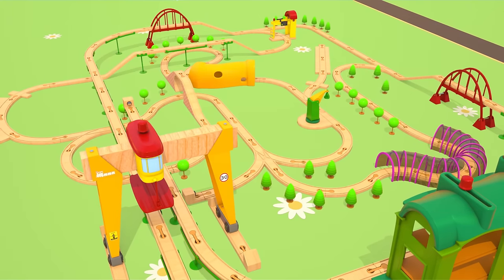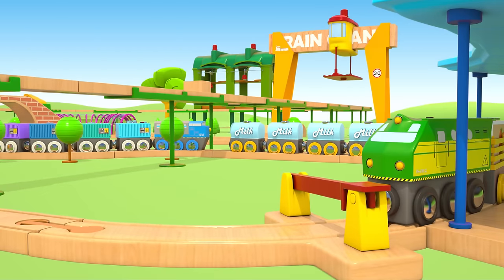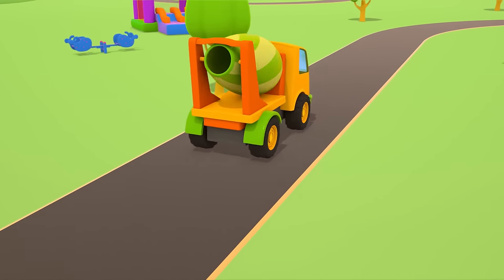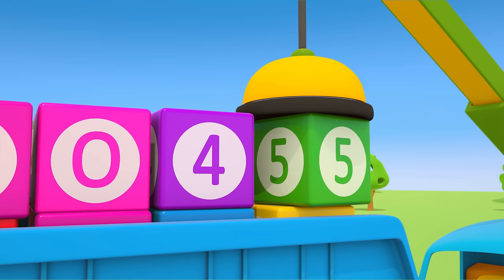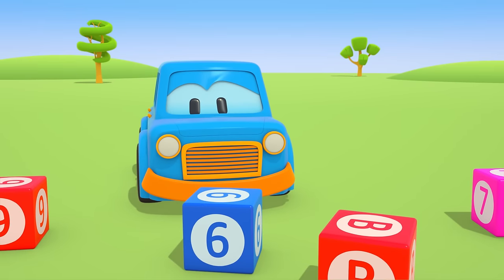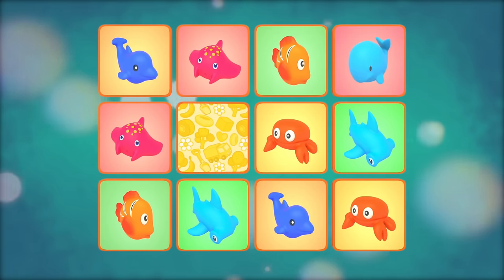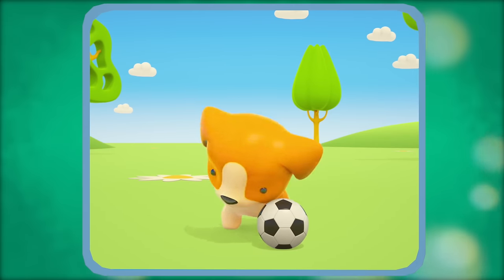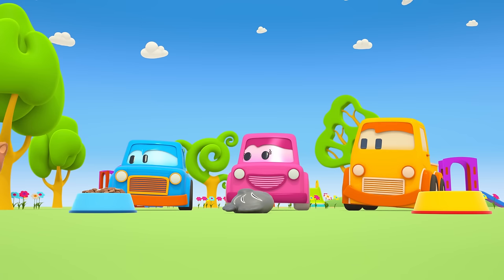Car cartoon for kids & trains for kids - Trains cartoons for kids & street vehicles for kids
Do you like trains cartoons for kids and play cars' games with toy cars and trucks for kids? Come watch a new car cartoon for kids about trains for kids and street vehicles for kids! Let's join Clever cars and play with a toy train on the railroad, help vehicles on the road, learn numbers with a toy truck, play with pool toys and feed the kitten.

00:00 - Toy cars and trains for kids
07:37 - Cars help vehicles on the road
14:00 - Cars and a tow truck
19:50 - Clever cars and pool toys
25:13 - Milk for a kitten